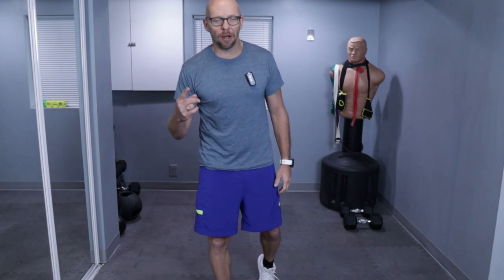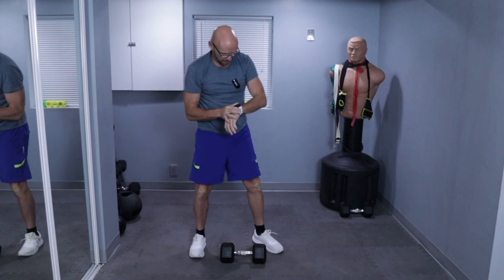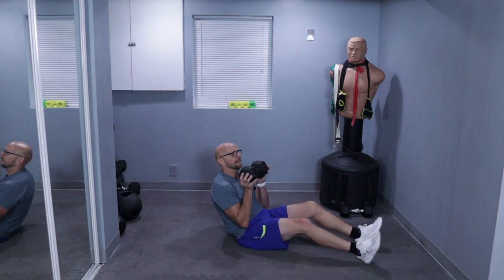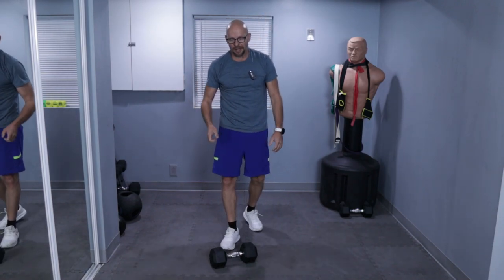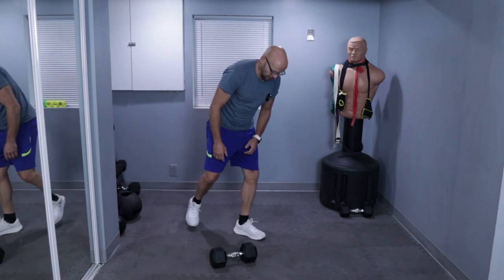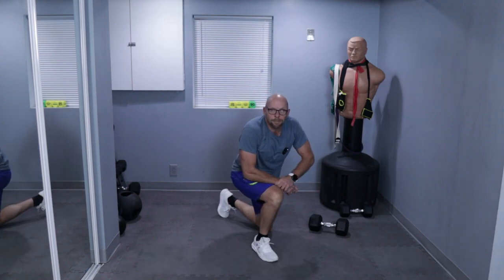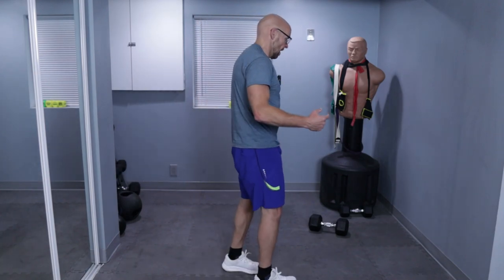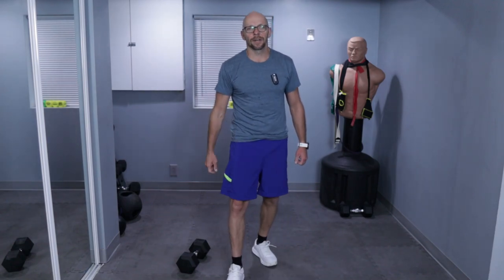10 Minute HEAVY Dumbbell Core Training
Welcome to @FitAfter50 ! Today we have a single dumbbell workout. Please use as heavy of a dumbbell as you can handle for a maximum of about 20 repetitions.  This workout is made up of 5 challenging exercises that will attack your core and abs from every angle possible.  The goal of this abs workout is to build strength!

Challenge yourself today!

Thank you for participating in the core workout.  I hope you found it fun and challenging like I did.

See you during the next workout. Don't forget that workout at posted every Monday and Thursday for 5 years running now!

Thanks again!
Paul W.